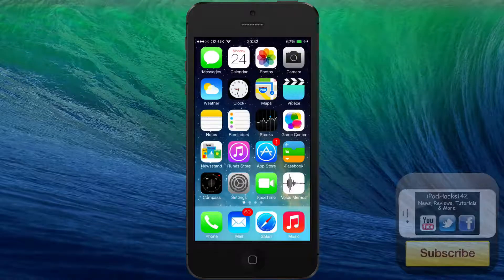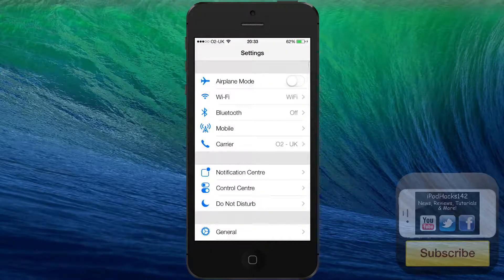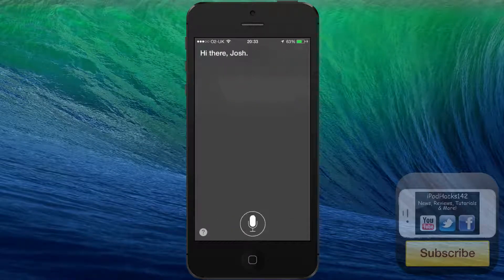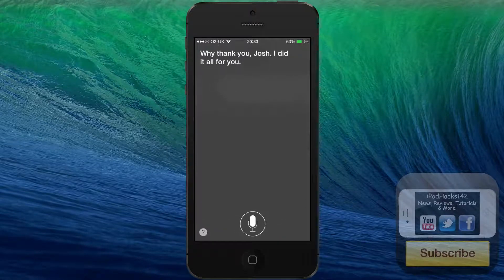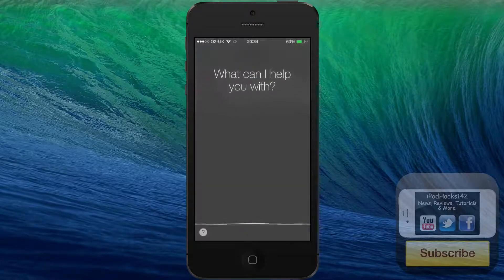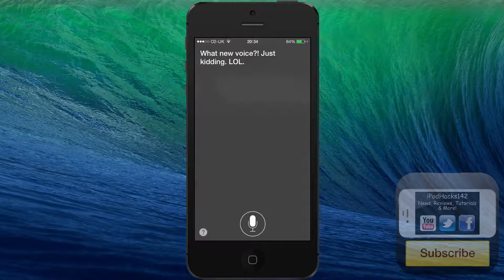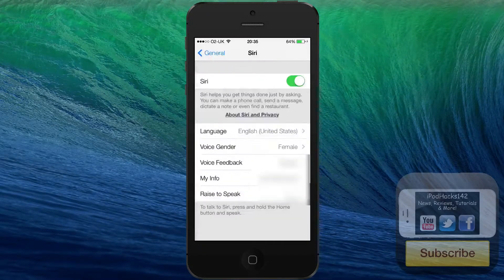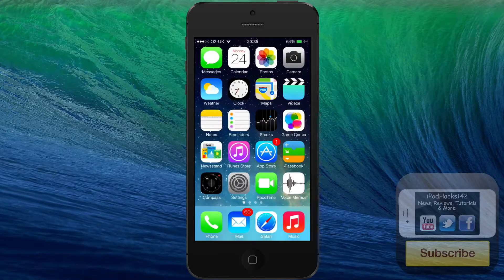iOS 7: Male and Female Siri Voices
In this video I show you the new male and female voices in iOS 7 beta 2. These voices are now much more natural sounding compared to the old voice which just sounds like a robot.

iCraft minecraft server (my server): vanilla.mc-icraft.net